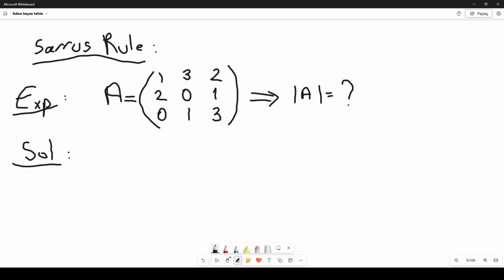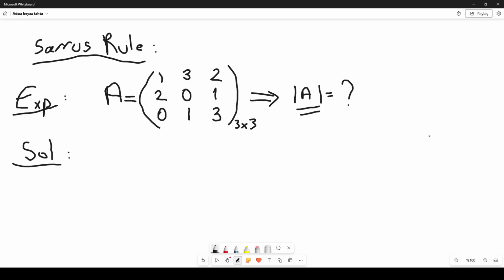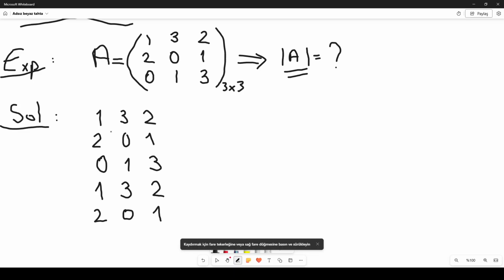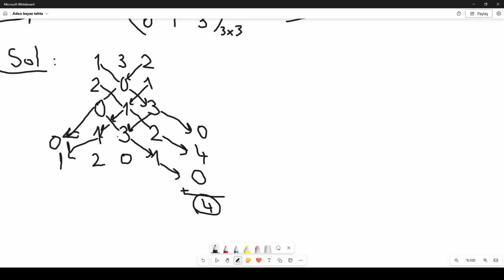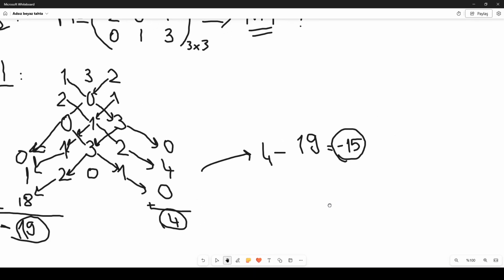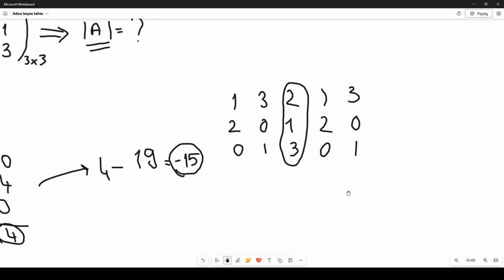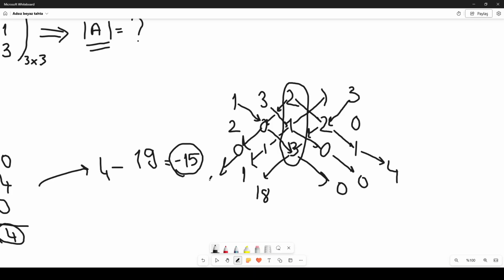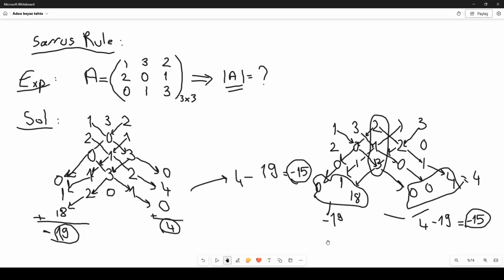LECTURE 23 SARRUS RULE FOR COMPUTING THE DETERMINANT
SARRUS RULE, COMPUTING THE DETERMINANT